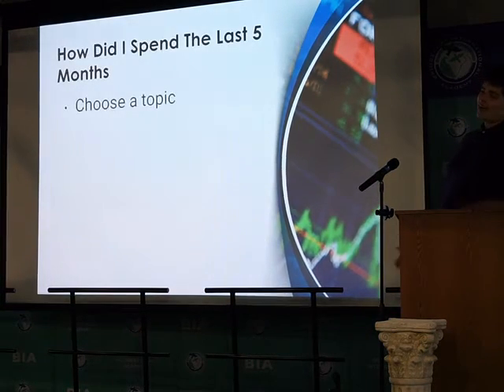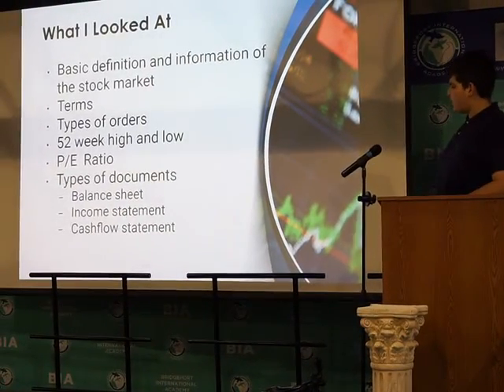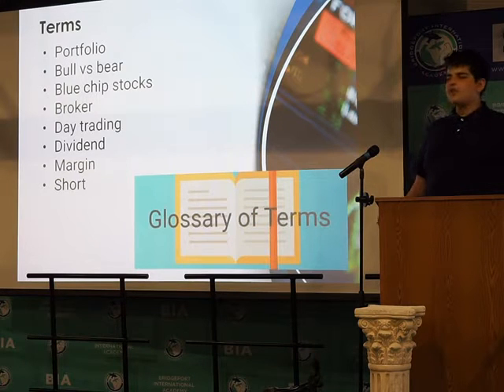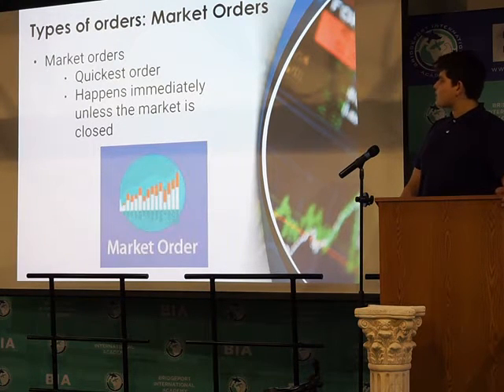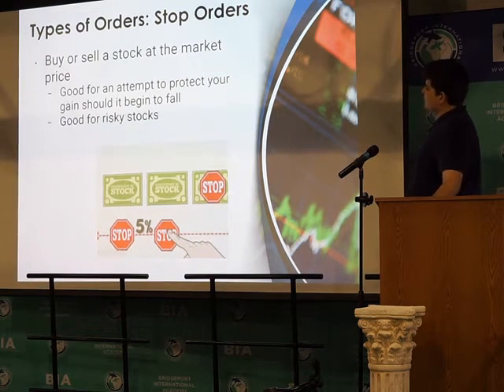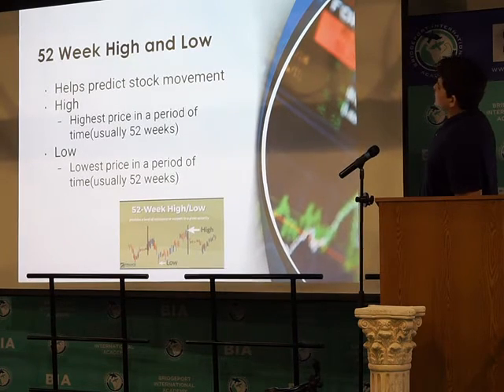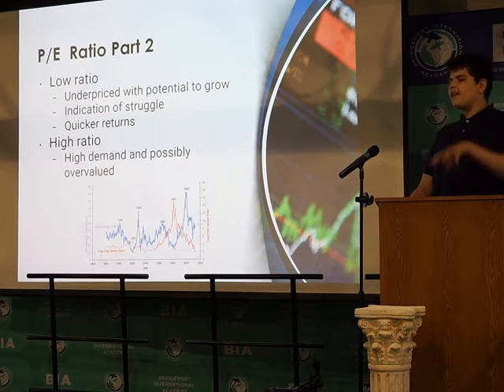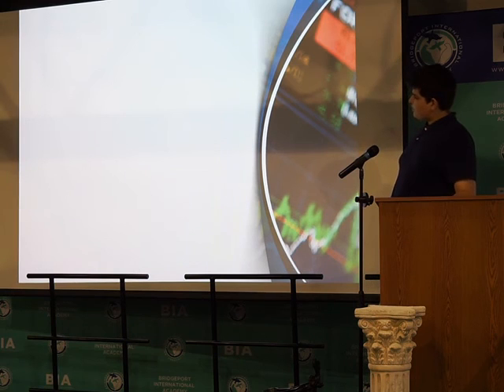Stock Market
Genius Hour presentation on the stock market in BIA's Earth Science Class.